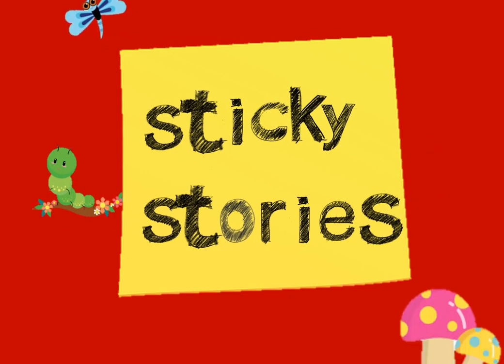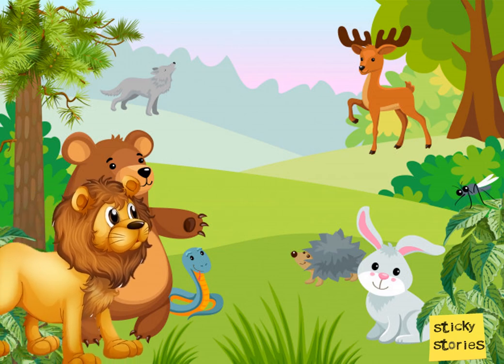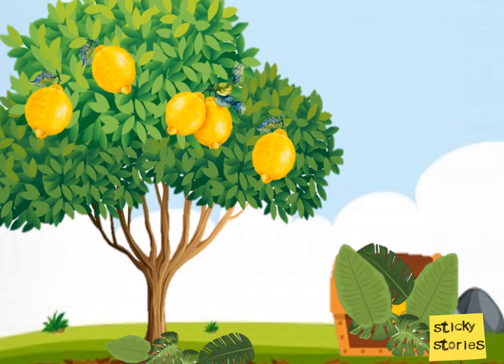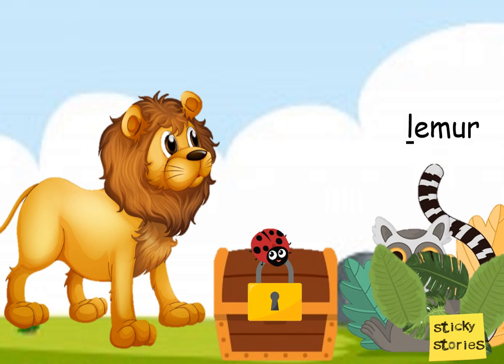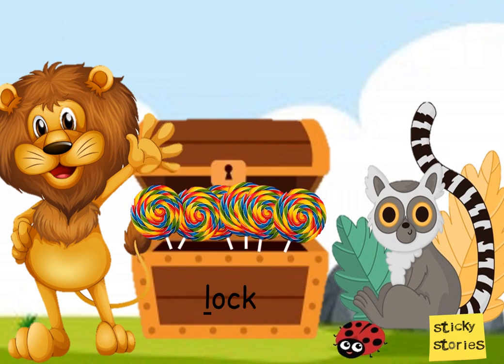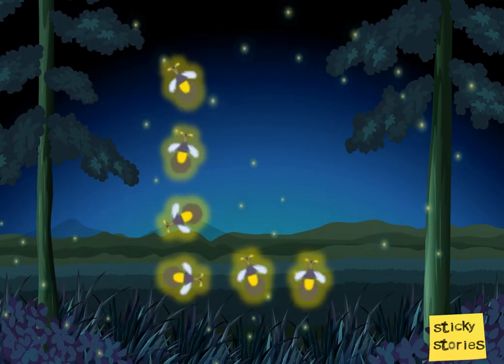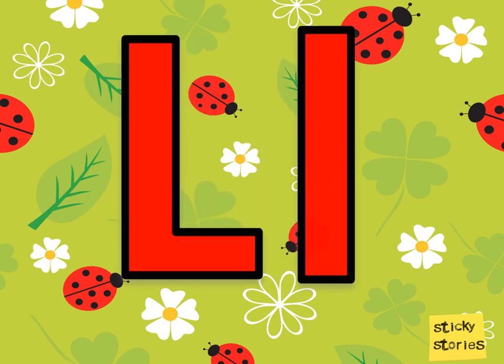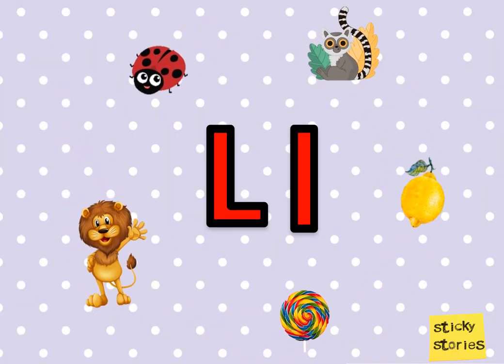Letter L Story I Letter L Sight words I Letter L Phonic sound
Let's learn about the letter L in a fun way. There are so many words that start with the letter L.L is for lion, L is lollipop and L is for light. Learn to read by saying the phonics sound. This video is all about the letter L. Sight words that start with the letter L. Children of all ages from toddlers, babies to nursery, preschool, kindergarten will enjoy learning with these short stories.

our children will be engaged in listening and following along as they’ll learn to: identify the alphabet letter, form the upper and lower case letter, say the letter sound clearly and accurately. They will see, hear and say the consonant letter as a beginning and ending sound with a variety of storytelling words.All of the alphabet stories are short and fun, lots of repetition and curriculum based . Listening to this engaging, reading, skill-building alphabet story and following all the printed words and entertaining visuals, your children will develop their phonological awareness, phonics and language arts skills. And, as an extension activity, see if you and your children can think of new words and stories for each letter. We found searching for words for each letter to be very challenging and really a lot of fun.